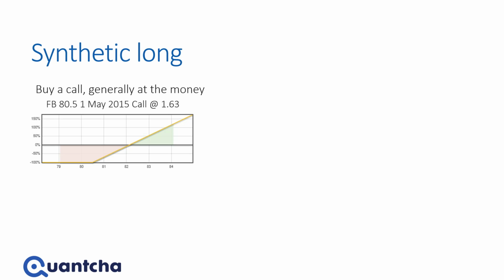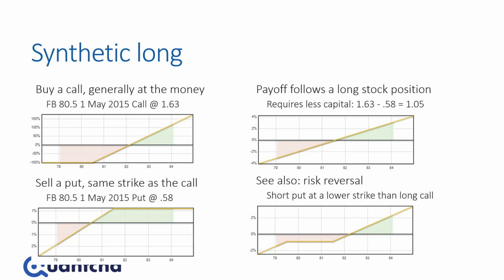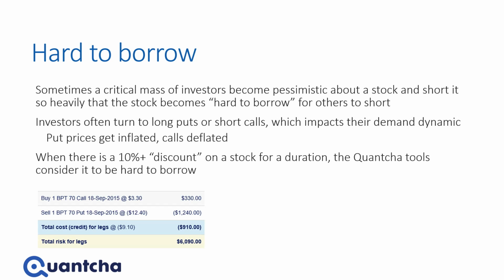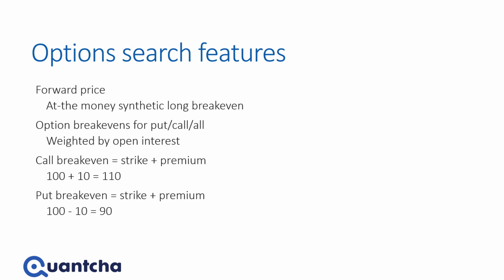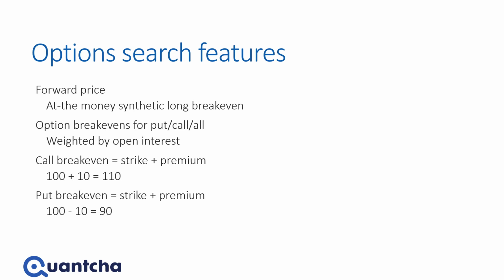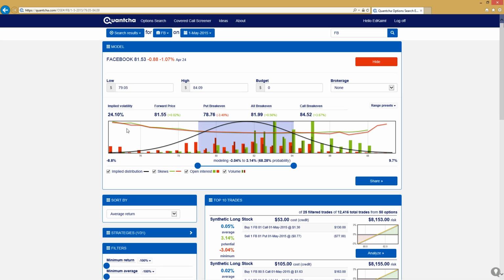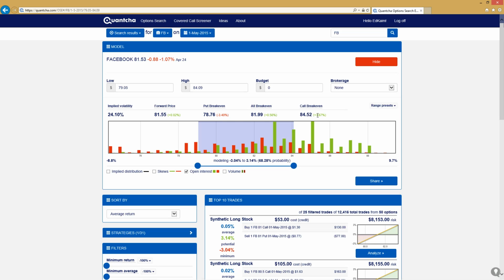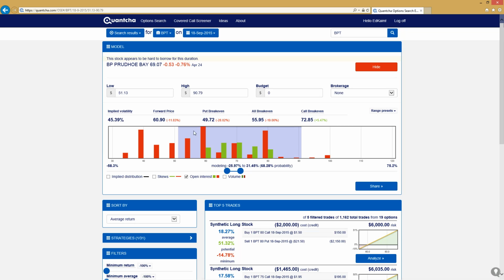Quantcha 4/26/15 Update – Synthetic Long Overview, Forward Prices, and Option Breakevens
In this video we dive into synthetic long positions and how they can be used to calculate the forward price for a stock at a given expiration. We also cover some new data added to the modeling tools, including call and put breakeven prices.